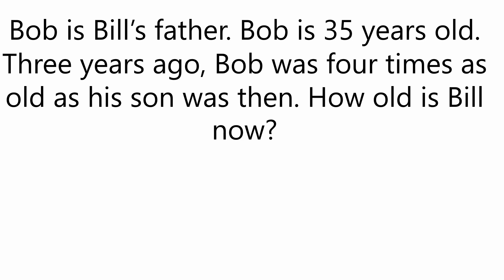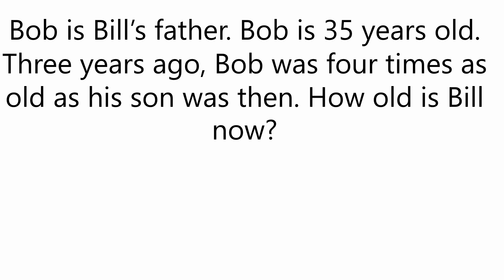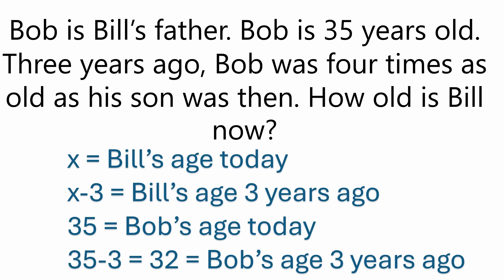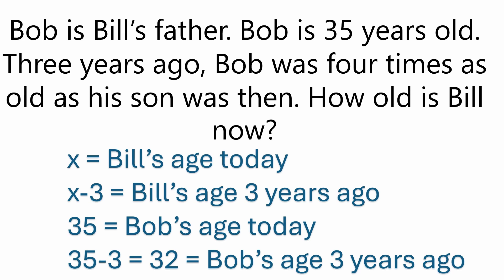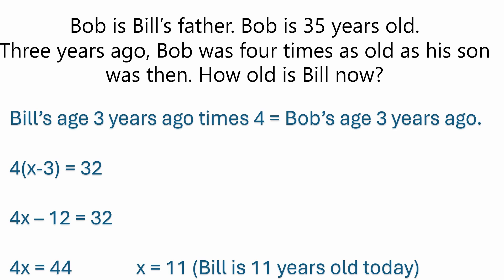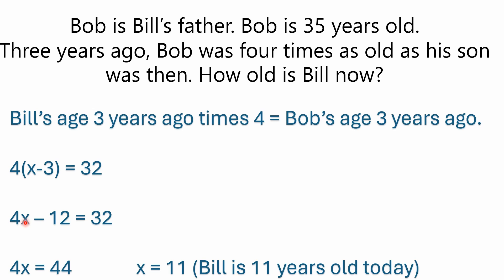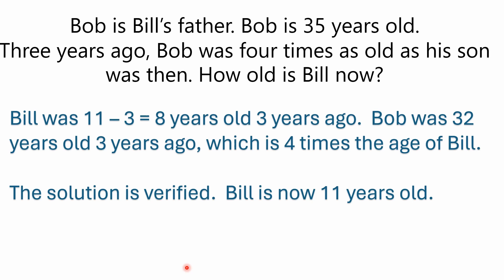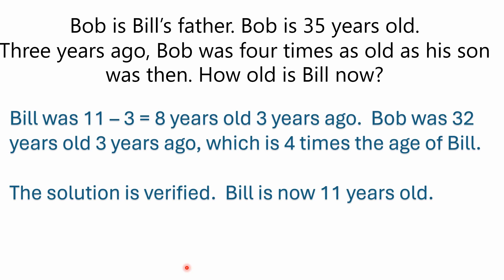Father and Son Age Mathematics Problem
Bob is Bill’s father. Bob is 35 years old.
Three years ago, Bob was four times as old as his son was then. How old is Bill now?